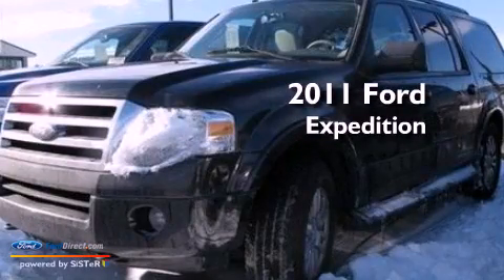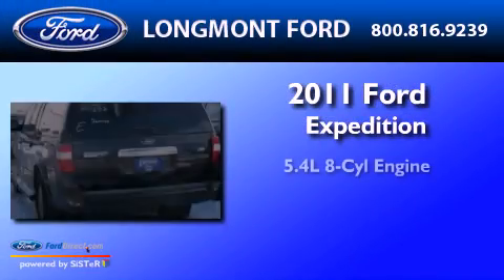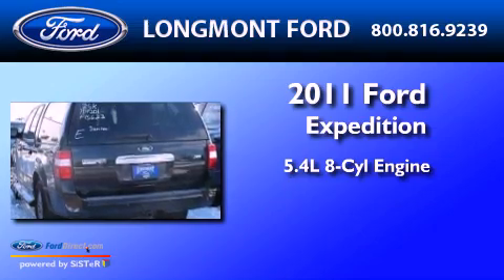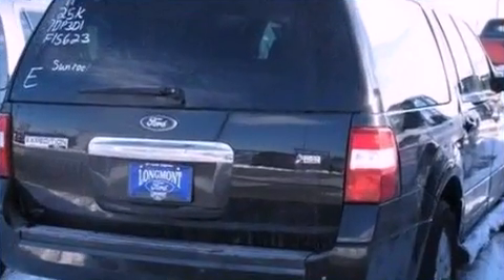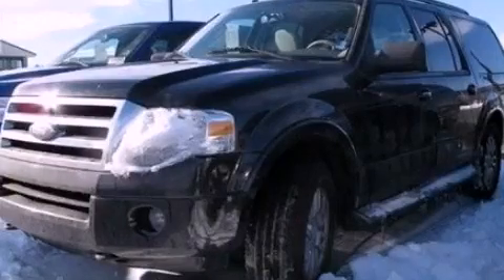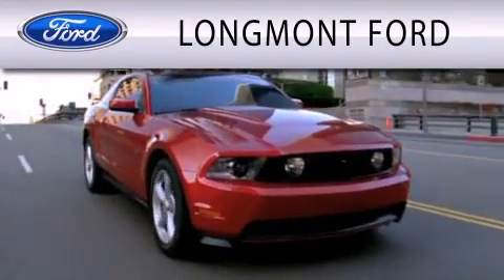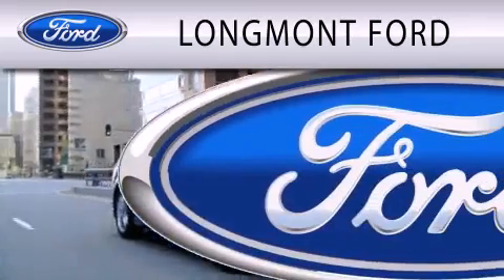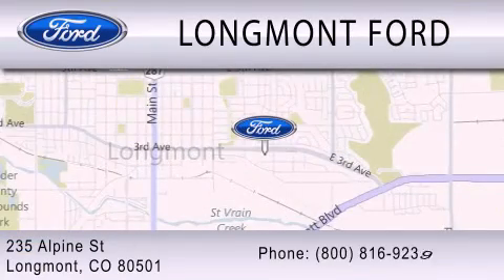2011 FORD EXPEDITION EL Longmont CO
Year : 2011
 Make : FORD
 Model : EXPEDITION EL
 Engine : 5.4L V8 24V MPFI SOHC FLEXIBLE FUEL
 Trans . : 6-SPEED AUTOMATIC
 Exterior : BLACK
 Miles : 25,883
 Interior : STONE
 Stock : B14542